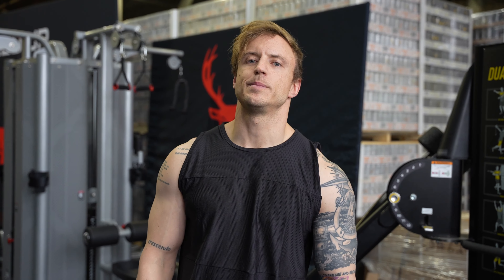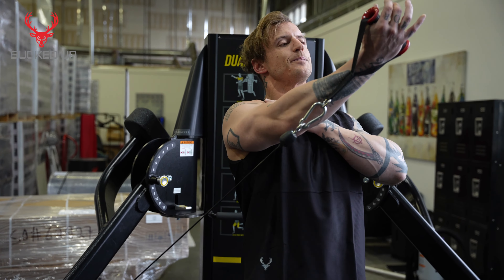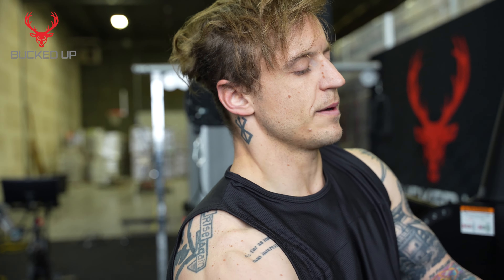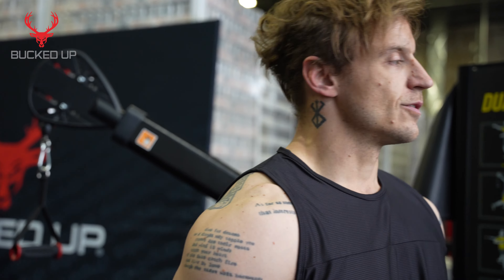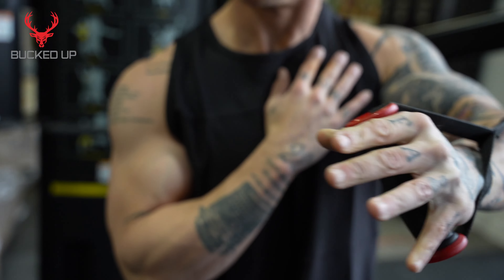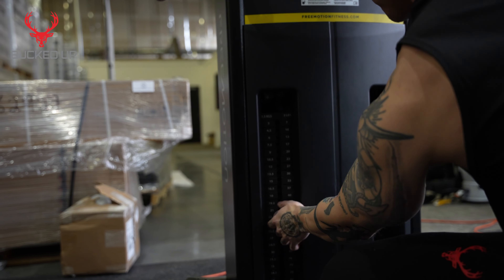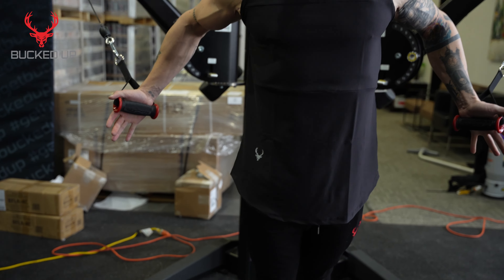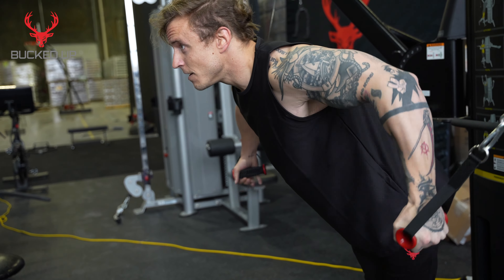QUICK AND SIMPLE Cable Only Chest Day/ W Logan Peterson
Check out this extremely quick 4 exercise cable only chest workout! For the days you don't have enough time to get a full lift or just some great exercises to throw in to your next chest day!